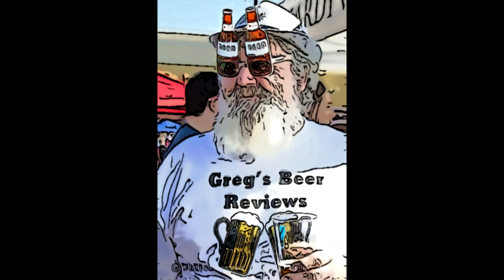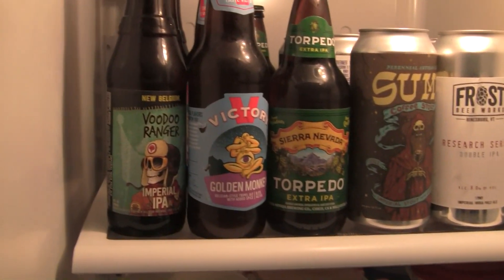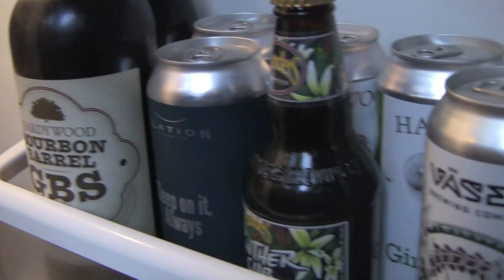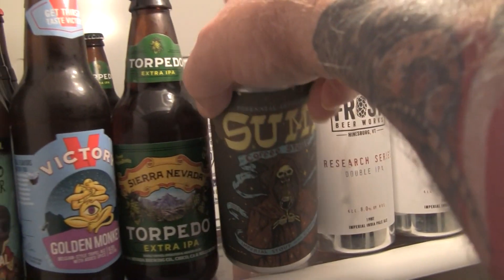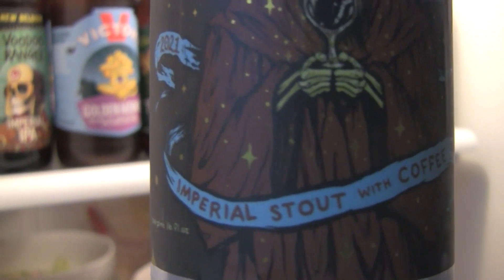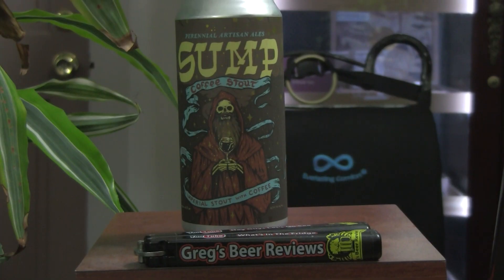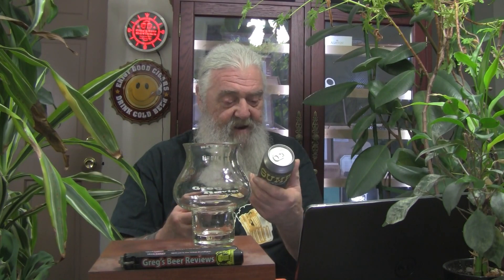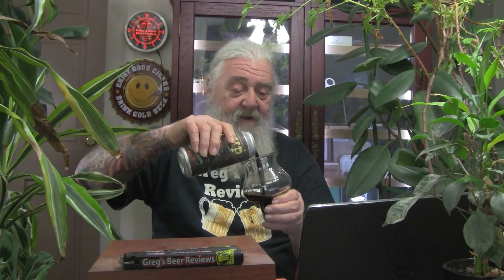Beer Review # 4127 Perennial Artisan Ales 2021 Sump Coffee Stout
Perennial Artisan Ales 2021 Sump Coffee Stout
my other Youtube channel - mrgregpuckett
BEER SCALE
1=UNDRINKABLE
2=Nasty=F
3=Poor=D
4=Average=C
5=80-84=B-
6=85=B
7=86-89=B+
8=90-94=A-
9=95-99=A
10=100=A+
CHEERS!